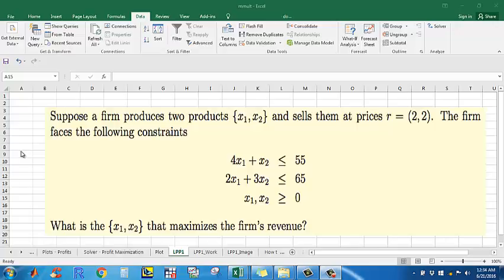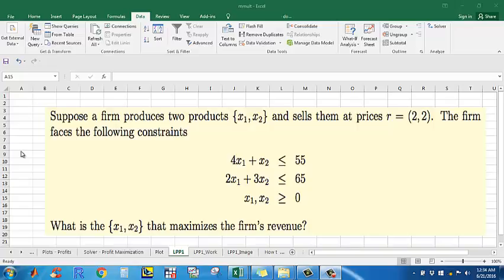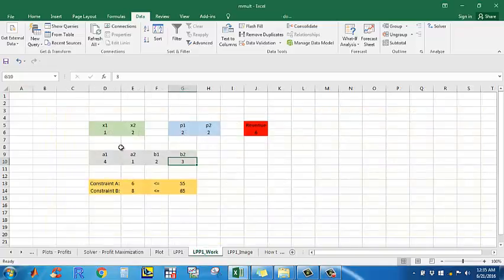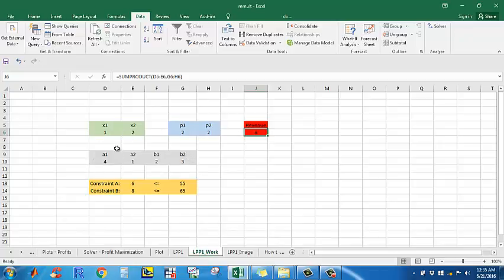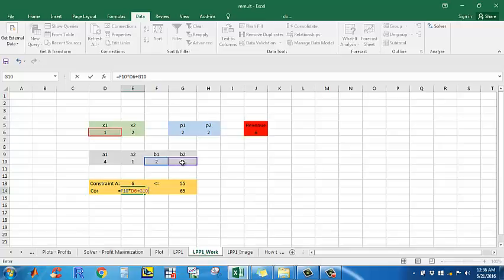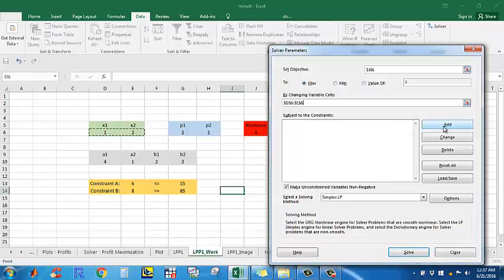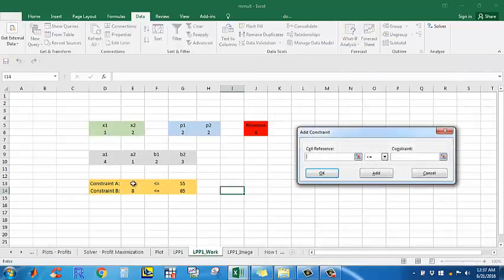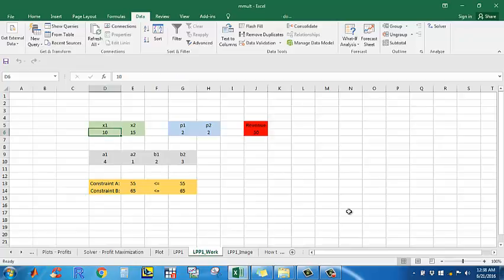Lecture 9 : Optimization using "Solver" - LPP Problem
In this video, we will discuss a simple linear programming problem, and we will show how the "Solver" can be used to obtain the optimal solution. Instructor: Pawan Gopalakrishnan